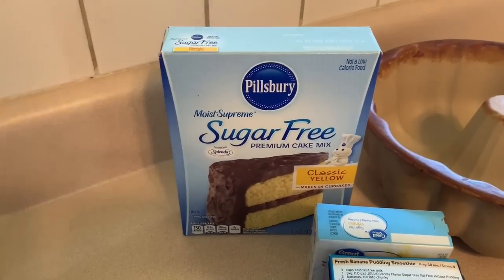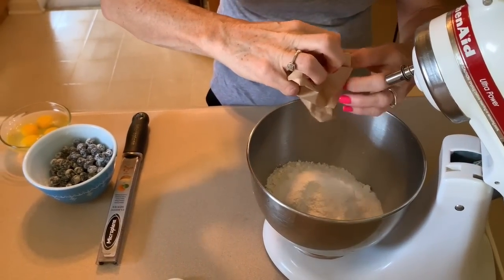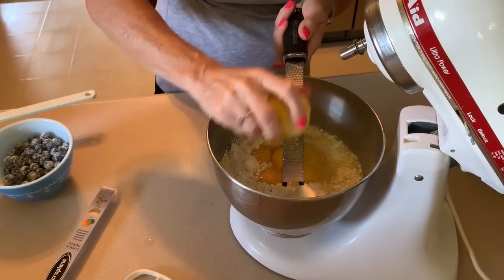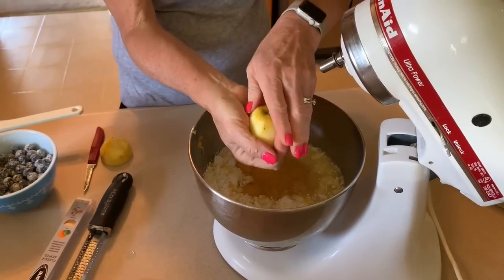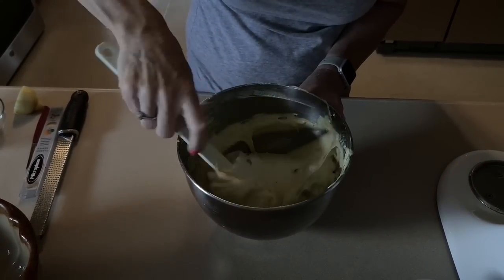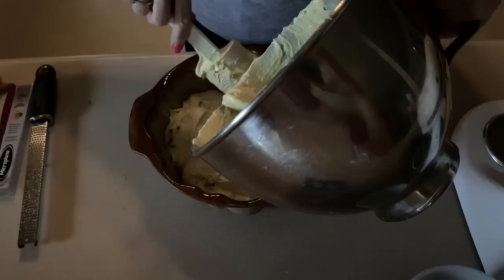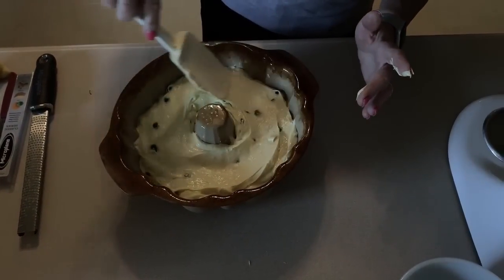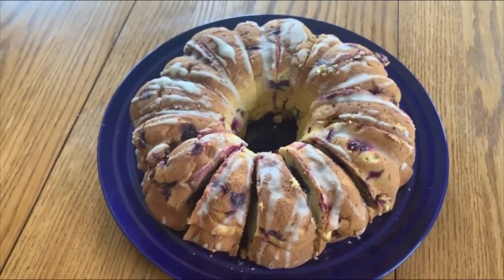Cook With Me! Fresh Blueberry Bundt Cake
Enjoy these discounts:
Built Bars:
Smart Baking Company:
Egg Bite Molds
Kitchen Scale
Pizza/Dough Roller
Hidrate Spark Water Bottle
Instant Pot
Air Fryer
Pampered Chef Measure All Cup
Hungry Girl Simply 6
Lily’s Chocolate Chips
Swerve Sweeteners
Donut Pan
Microplane Grater/Zester
Mini Loaf Pans